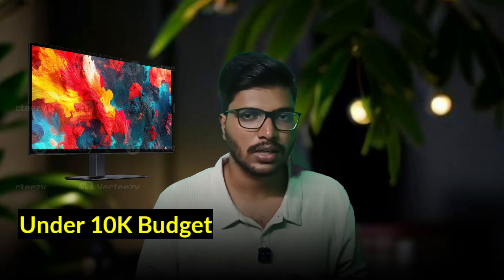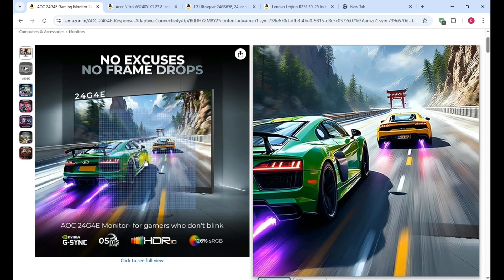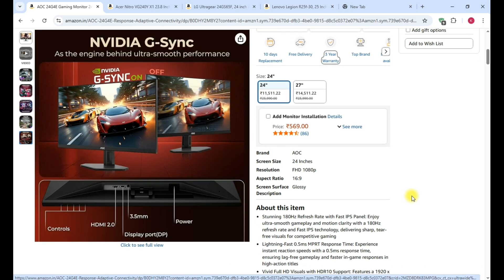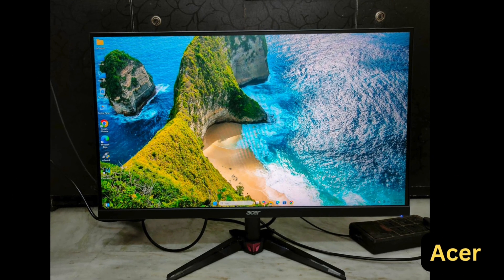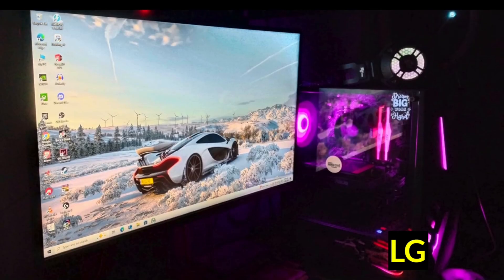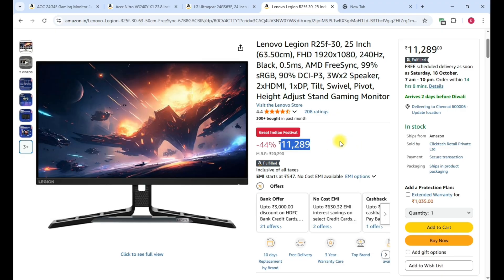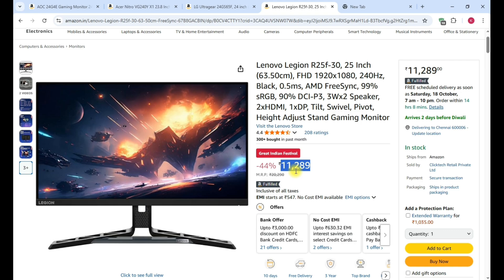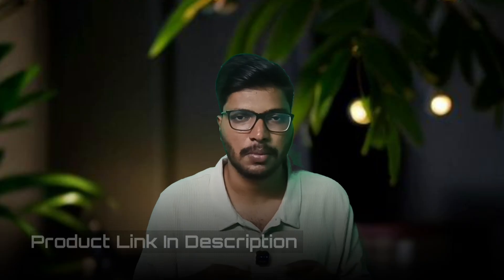🤩 Best editing monitor tamil | Best monitor for coding tamil | Best monitor for video editing tamil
best monitor for video editing tamil,
best budget monitor tamil,
best monitor for working from home tamil,
best budget gaming monitor tamil,
best monitor to buy tamil,
best monitor for editing tamil,
best monitor for coding tamil,
best computer monitor tamil,
best curved monitor under 10000 tamil,
best monitor for programming tamil,
best monitor for graphic design tamil,
best editing monitor under 10000 tamil,
best editing monitor under 15000 tamil,
best gaming monitor 2025 tamil,
best budget monitor in tamil,